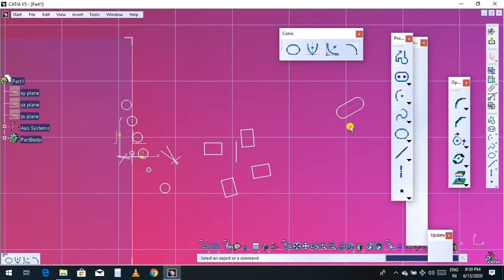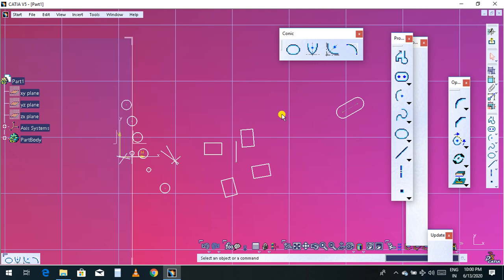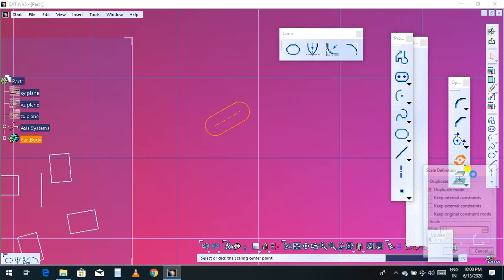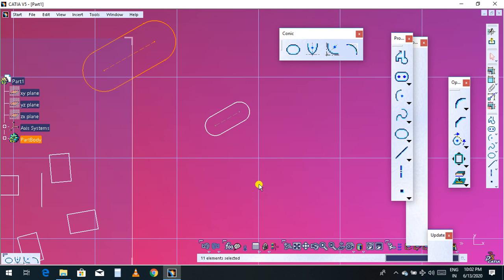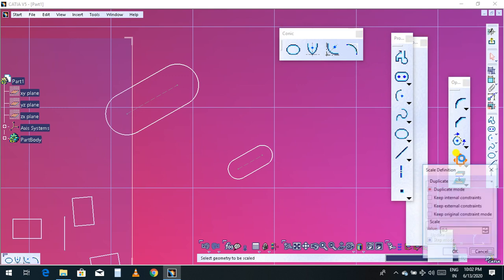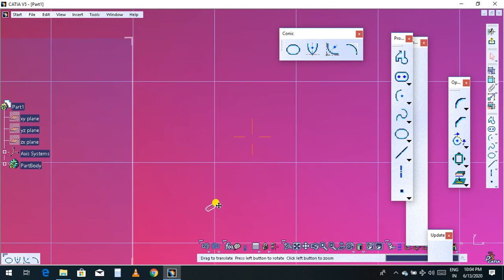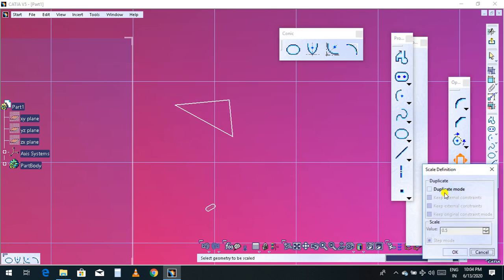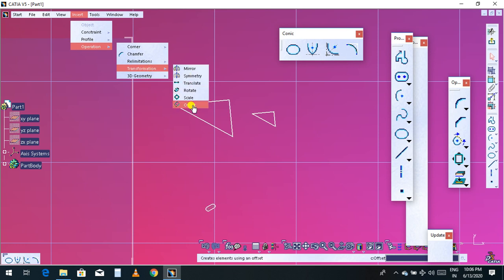#22 - CATIA Beginner Tutorial: Scale sketch